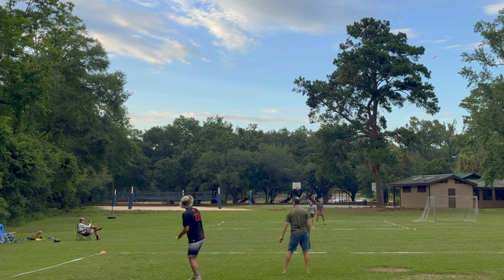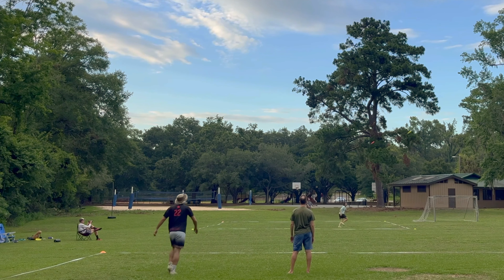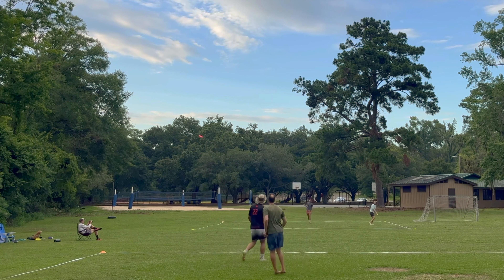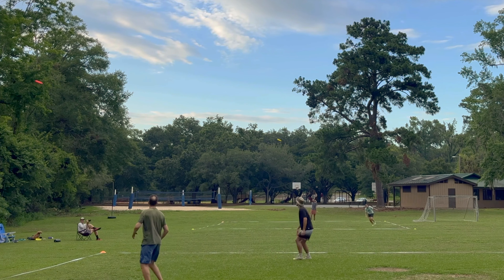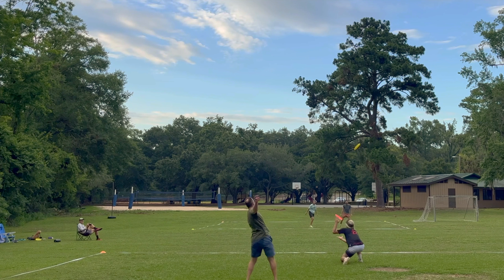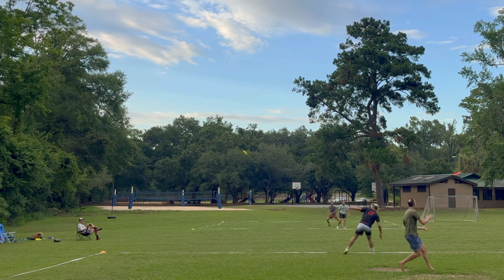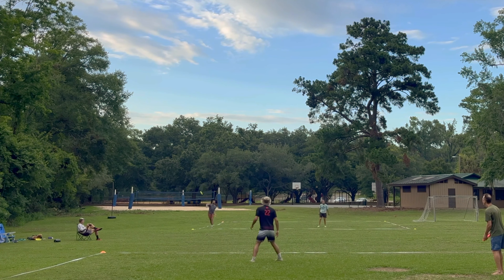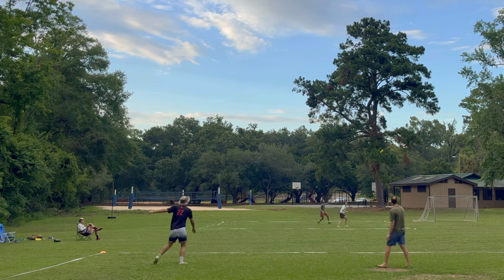How Escape!! Frisbee is played, part 2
Escape!! frisbee (DDC) Tallahassee Florida